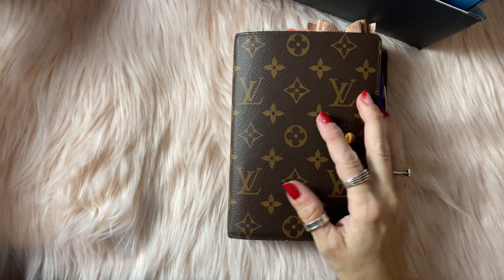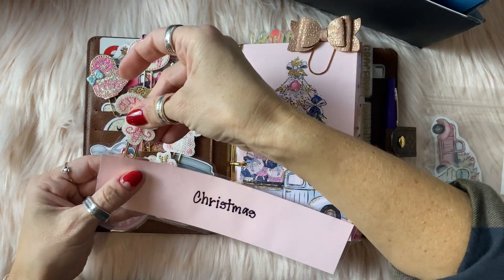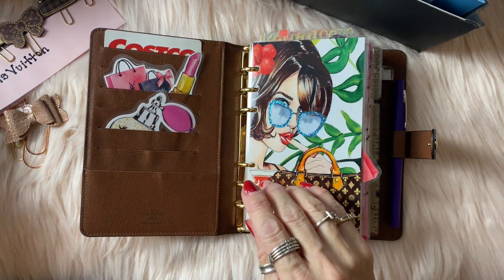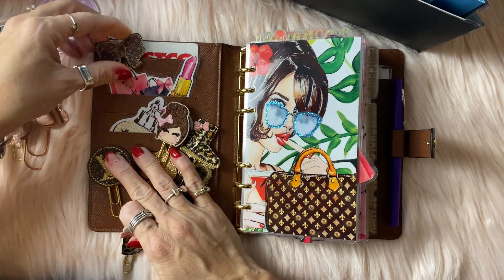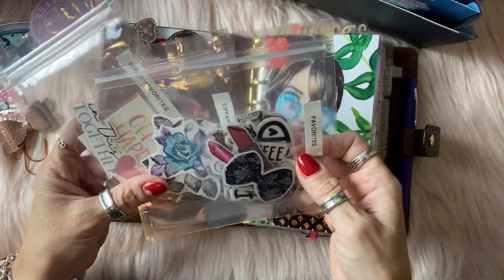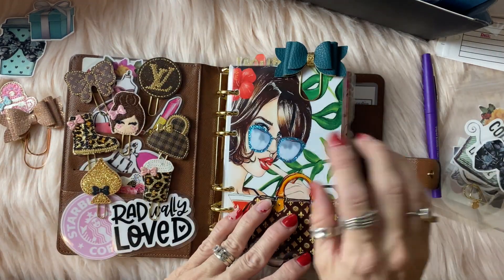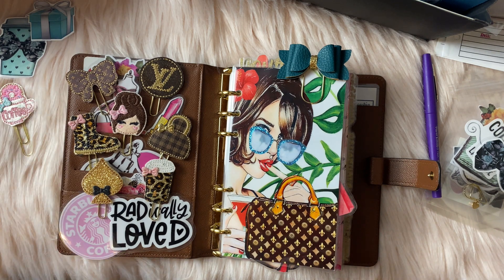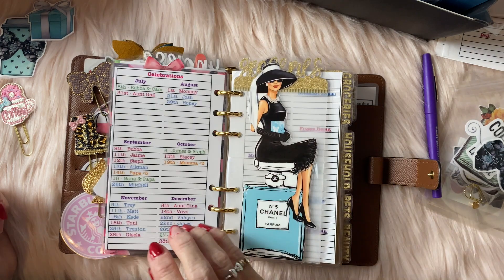2021 PLANNER WALLET SETUP & FLIP THROUGH FOR JANUARY | LOUIS VUITTON MM AGENDA SETUP & FLIP THROUGH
Finally! My 2021 planner wallet setup & flip-through for January is here! Featuring my Louis Vuitton MM Agenda wallet! Enjoy!

Other videos you won't want to miss!

Planner/Agenda Wallet Options:
Webster’s Pages Personal Planner
Nice Personal Size Agenda/Planner Option
Filofax Malden Personal Planner Leather

Cash, Card & Zipper Envelopes:
Filofax Zipper Envelope
Filofax Credit Card Holder
Filofax Top Loading Envelopes

Dividers & Top Tabs:
* Personalized Top Divider Set
* Personalized Side Divider Set

Planner Clip & Storage Accordion File Folder
Tombow MONO Permanent Adhesive Applicator
Tombow MONO Permanent Adhesive Refills

Etsy Shops for Die Cut Stickers/Card-stock:
* HalfPintPrints PlanUponADream

Etsy Shops for Dashboards:
(more favorite dashboards listed down below - see 'TheFabulousPlanner)
* GlamGirlPlanners (select 'Personal or MM' option when ordering)
* TheLuxeBoutiqueUS (select 'MM/Personal' option when ordering)
* TheLuxeBoutiqueUS - Crystal Sparkly Bow Paper Clip
PaperAmoreStudio (select 'Personal one sided or double sided')

Mini Sticky Note Pads Options:
Happy Planner Mini Sticky Notes
Glam Girl Sticker Book & Mini Notes
Socialite Sticker Book & Mini Notes
Day Dreamer Sticker Book & Mini Notes